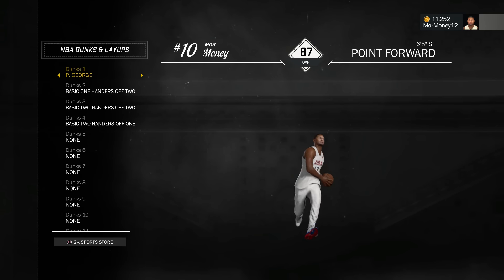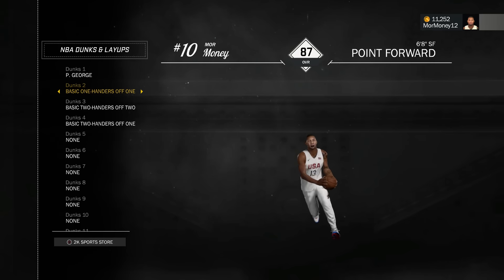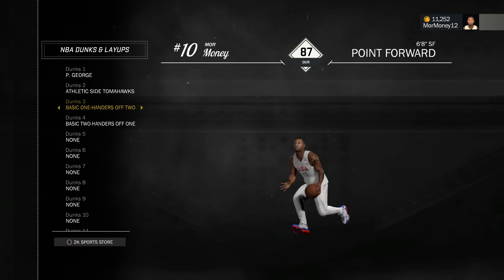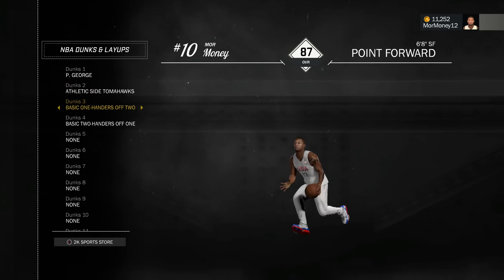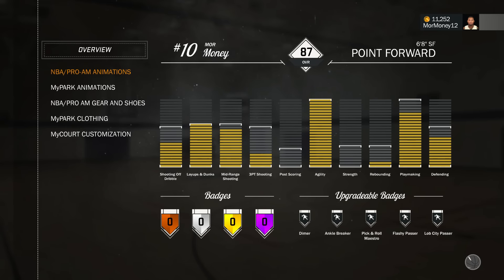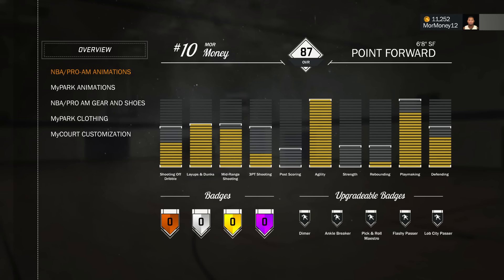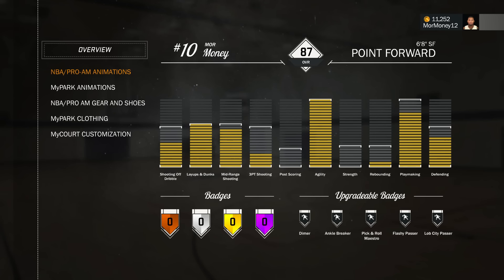MyPark DEBUT Of My UNSTOPPABLE 6'8 Point Forward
-Debut of Mypark With My Unstoppable Point Forward WE GET BUCKETS